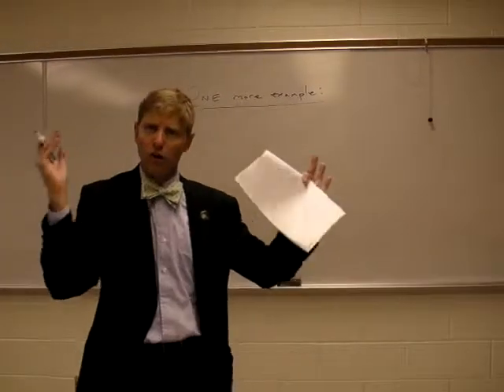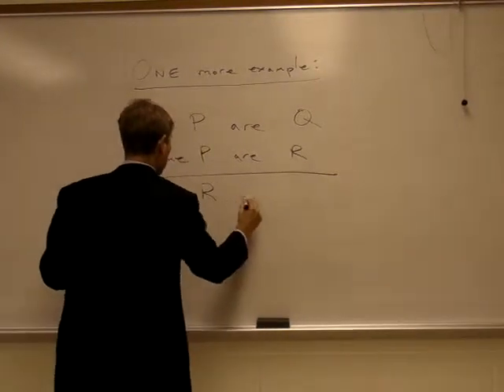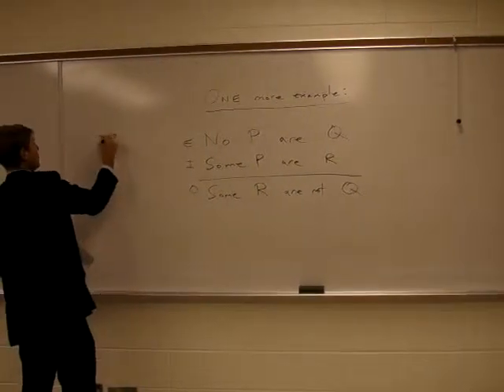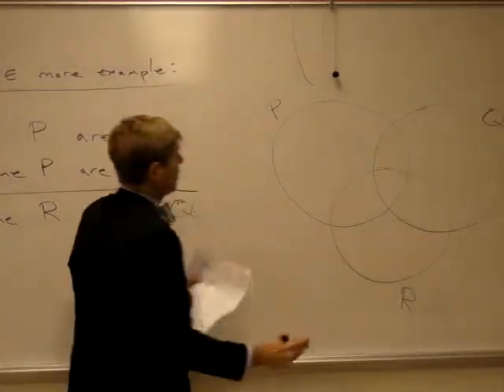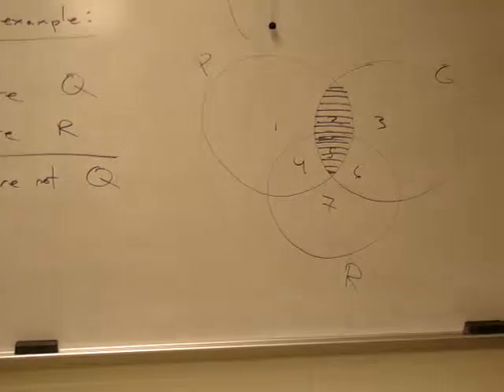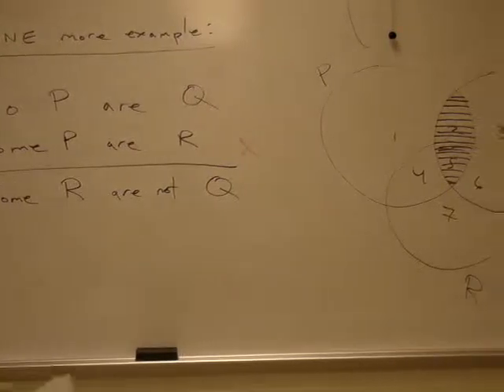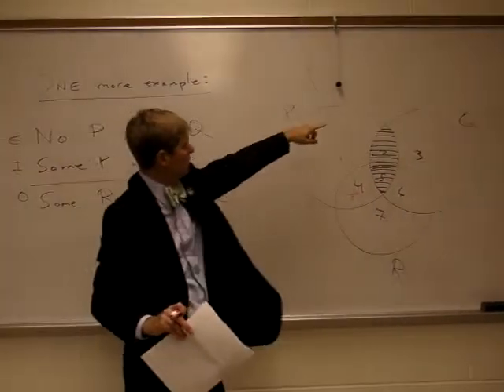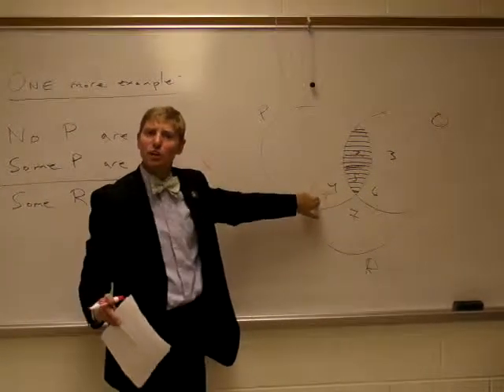EIO-3 Syllogism Diagram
Demonstration of Venn Diagram of an EIO-3 Syllogism.